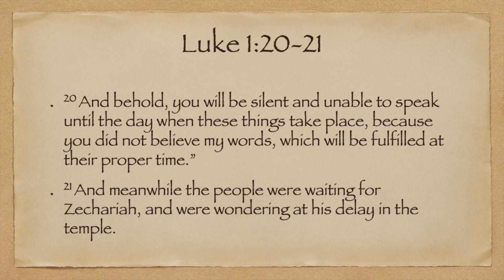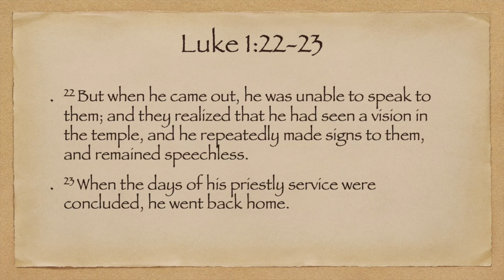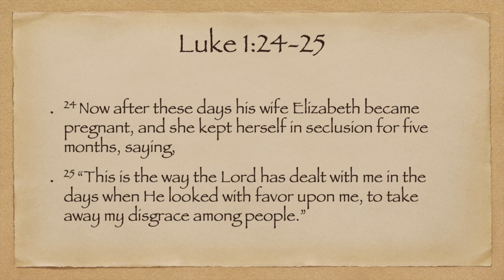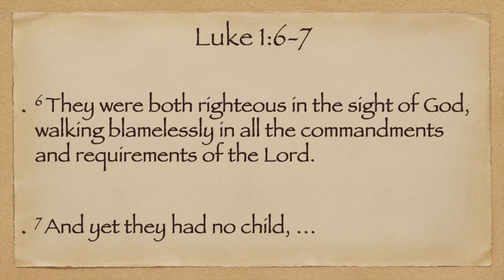In His Time (Service for December 13, 2020)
For sermon only, skip to 13:00.

Pastor Choi talks about the birth of John the Baptist.  From the story of Zecariah and Elizabeth (parents of John), he draws three lessons for the believers.  First, do not judge by the outside look.  Next, wait for God's time.  Finally, align with God's value system.